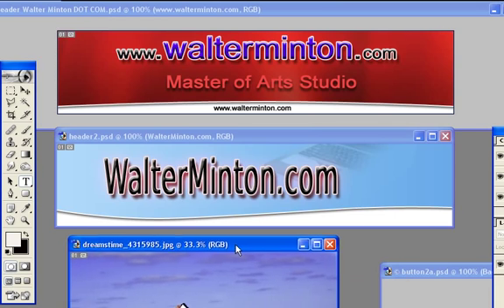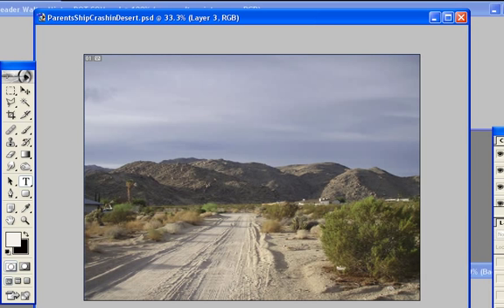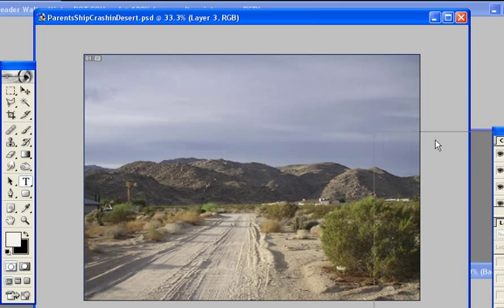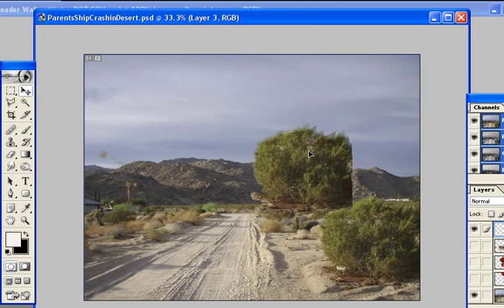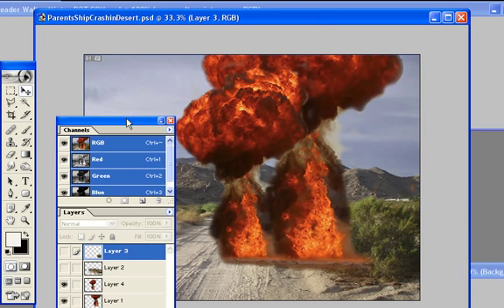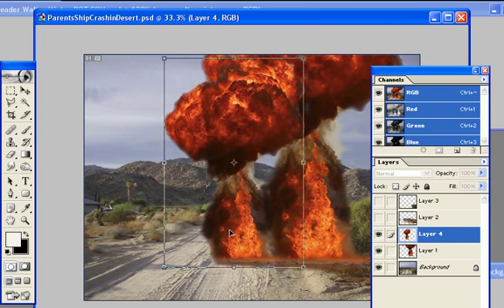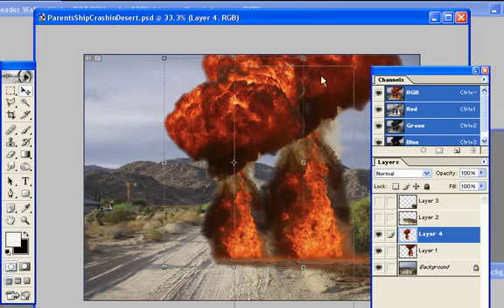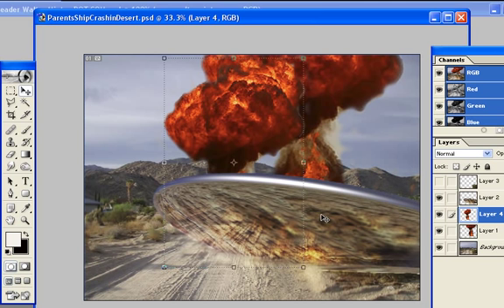Photoshop, Photoshop Tips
Photoshop Illustration Tips and examples.